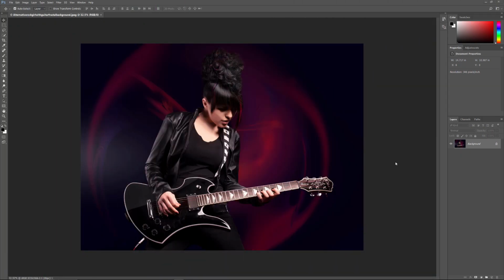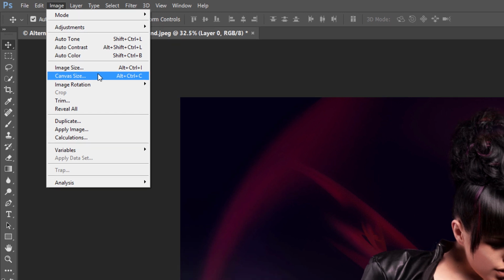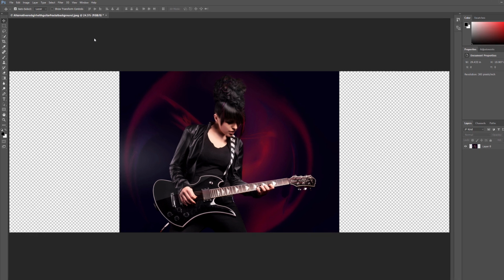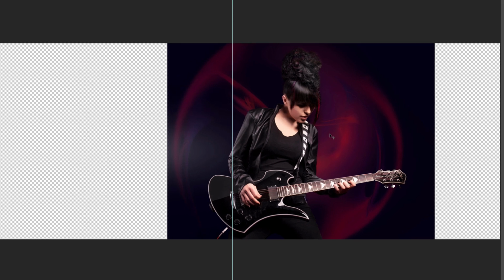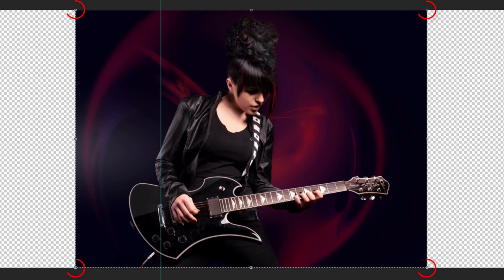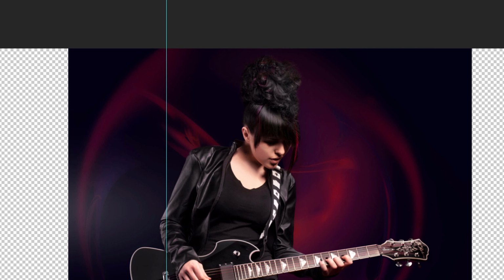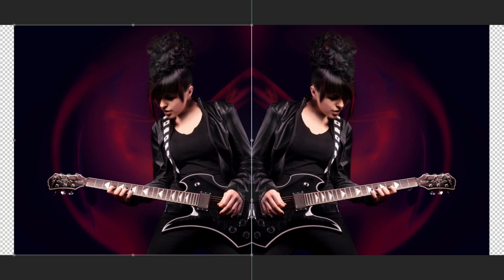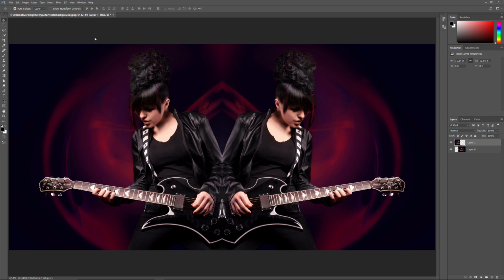Photoshop Mirror Image Effect - Step by Step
To mirror an image in Photoshop, start by opening the image you want to mirror (0:22). Unlock the Background layer (0:34), then add canvas space to both sides of the image (0:57). Add a guide in the vertical center of the document (1:50). Select the Move Tool (2:16), and then drag the part of the image you want to mirror to one side of the guide (2:20). Select the image (2:30), then reshape the selection sing Transform Selection so that only the part you're going to mirror is selected.(2:53). Copy the selection to a new layer (3:40), and the flip the image to mirror it using Free Transform (4:00). Remove the guide (5:07). Then, trim away the extra canvas space with the Crop Tool (5:15). And there we have it! That's how to create a mirror image in Photoshop!

Now that you know the basics of how to mirror an image in Photoshop, in the next video, we take it to the next level by learning how to flip, mirror and rotate images to create eye-catching and amazing designs!